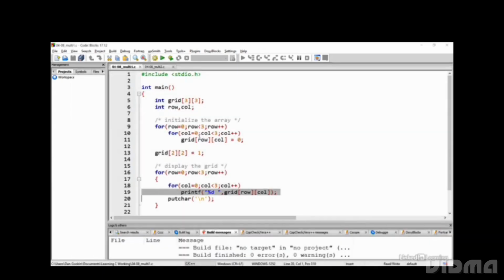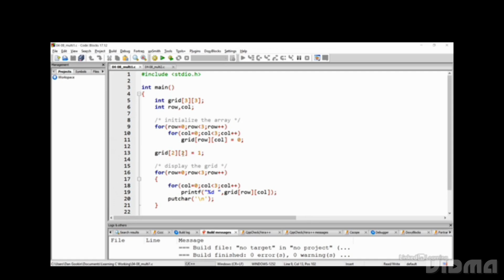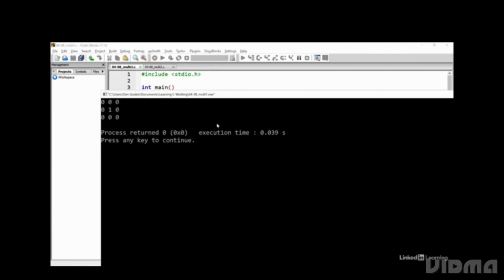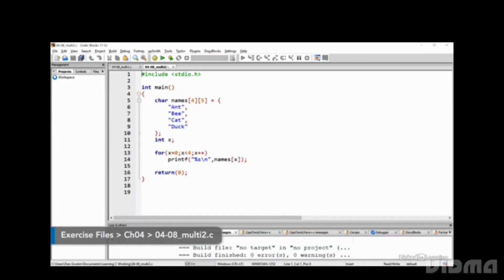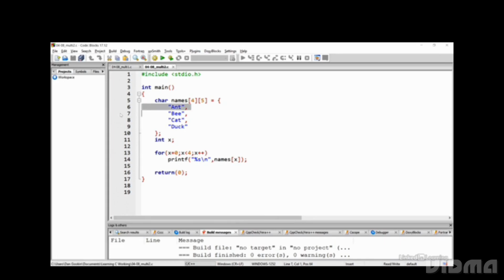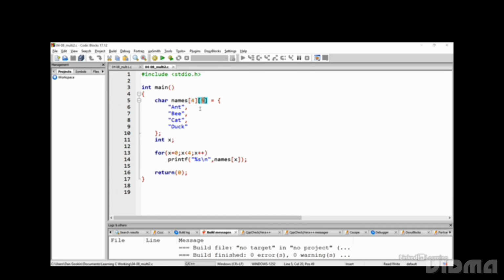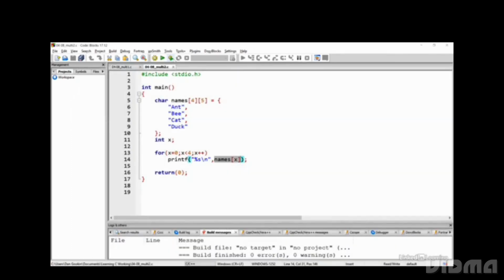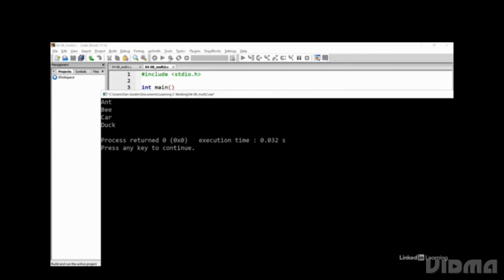#35 arrays in .c